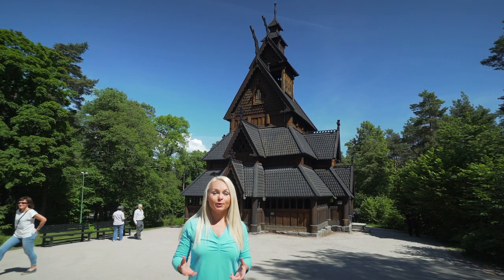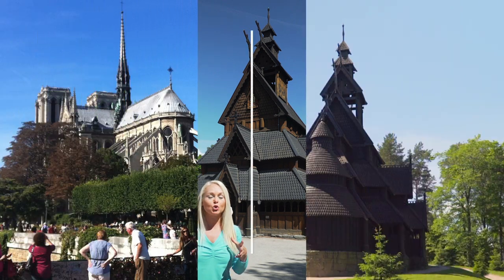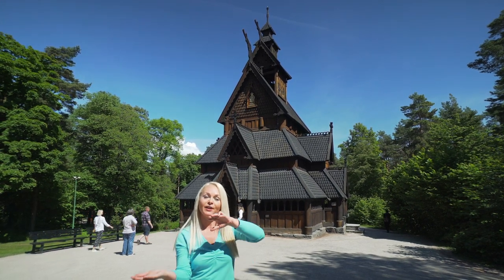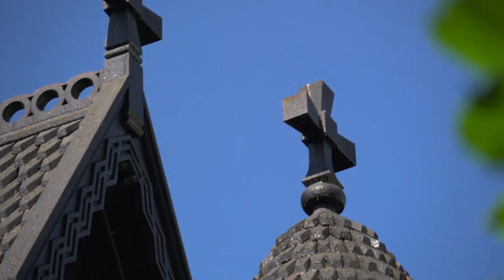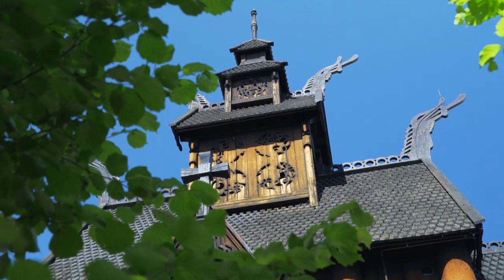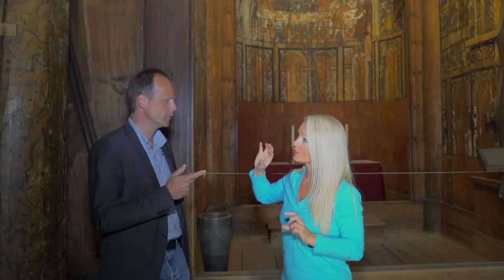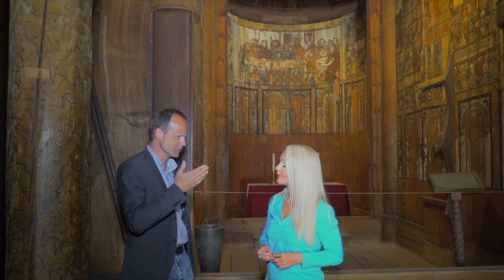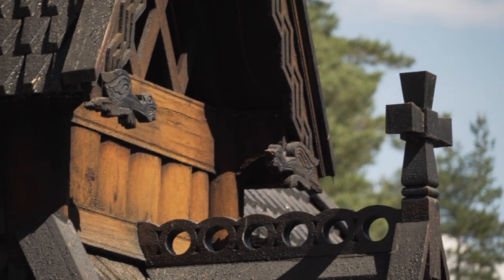Stave Church - Oslo, Norway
What looks like a cross between a Gothic cathedral and a Viking ship?
Watch & learn in this clip from our 'Curious Oslo' episode!

Check out this sneak peek into our 'Curious Oslo' episode.
Part of Curious Traveler, Season 2 - - Now airing on PBS, CreateTV & Amazon Prime Video!

Curious Traveler is a 3-time National Daytime Emmy-nominated educational travel series. We take you around the world to enrich, inspire & get curious! (And even learn a little along the way... promise it won't hurt a bit.)